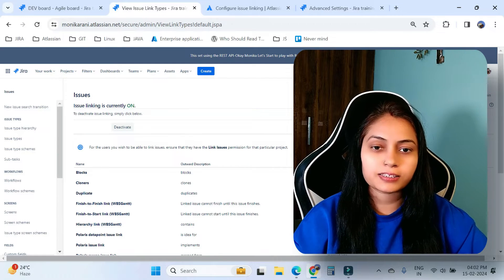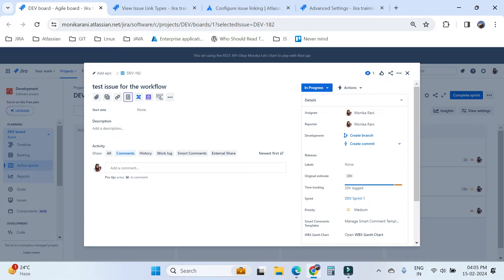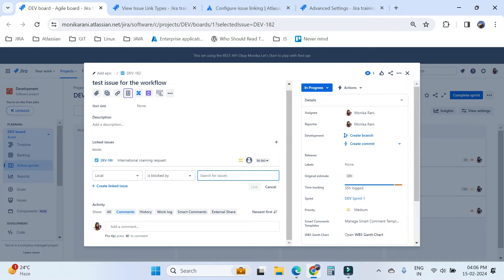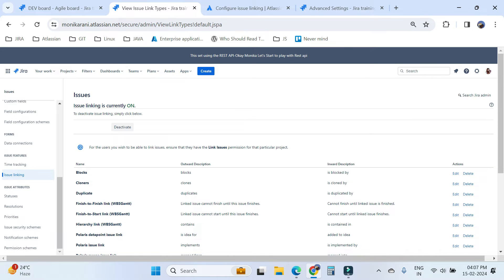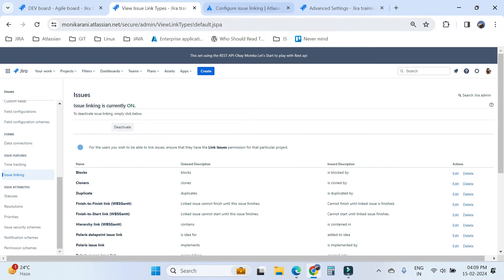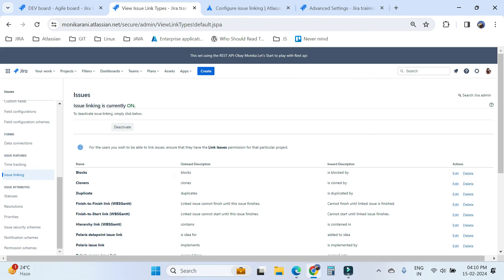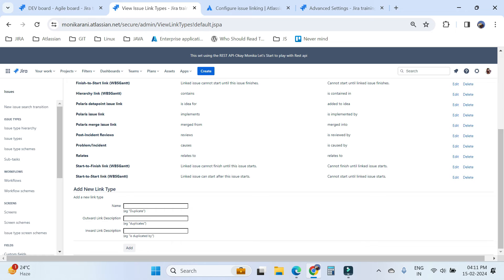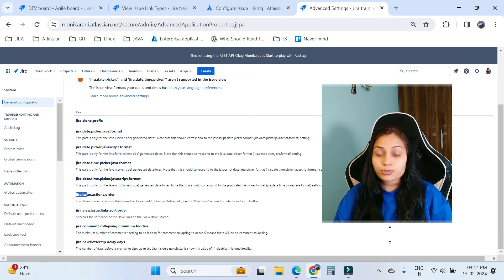Issue Linking in Jira | Jira Issue Linking Type | Jira Administration Tutorial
You will learn about the issue linking in Jira and how you can link issues using the issue link type in Jira. jiraissuelinking atlassiancreator jira @Atlassian
You will also learn how can you -
 activate and deactivate the issue linking in Jira.
 Edit and Delete the Issue links in Jira
 Add new issue link type in Jira
 Change the order of issue link type in Jira and much more.